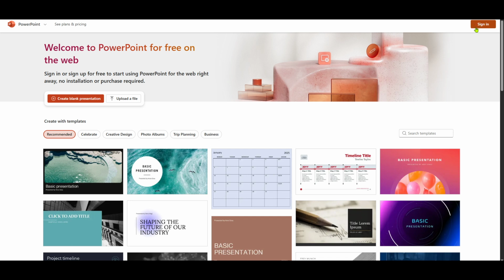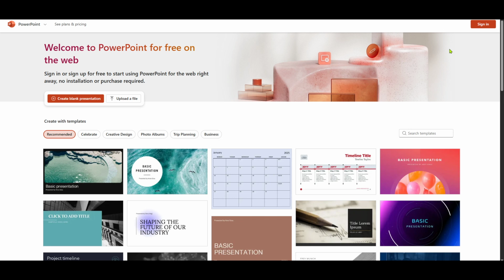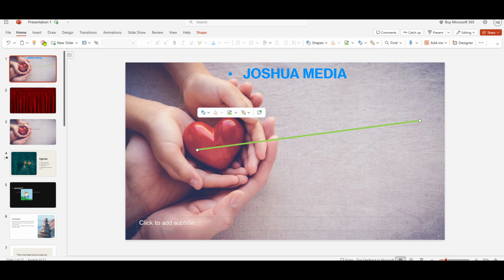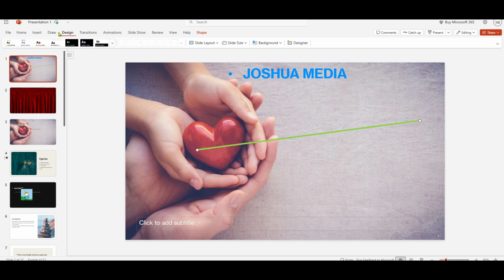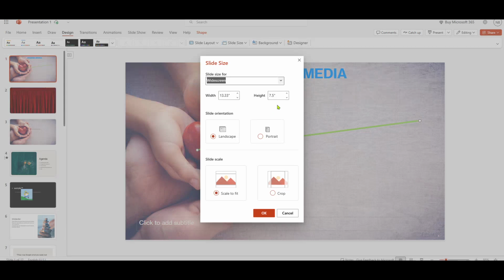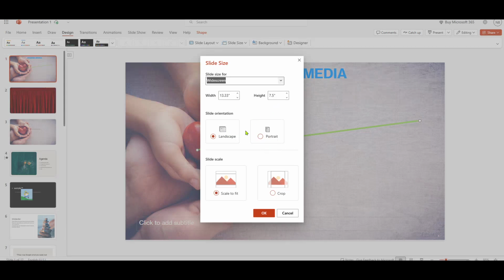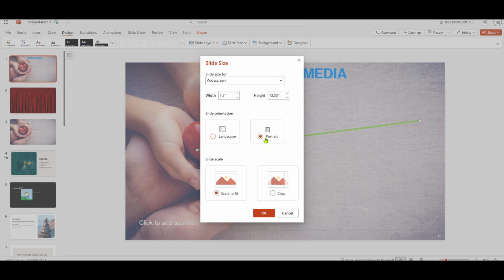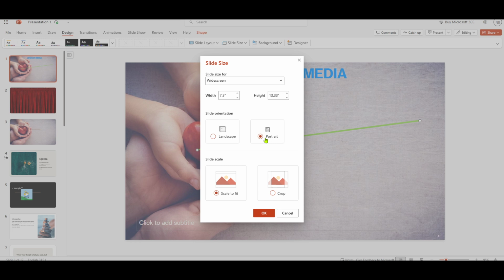How To Change Powerpoint Slides To Portrait (Full 2025 Guide)